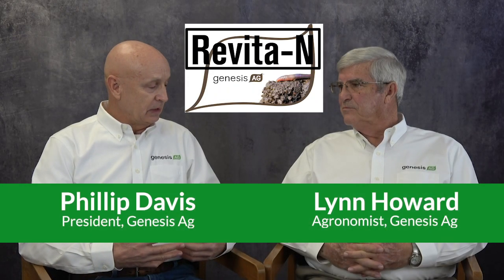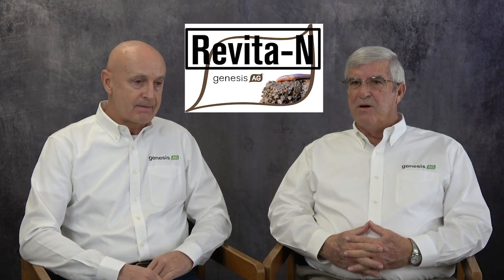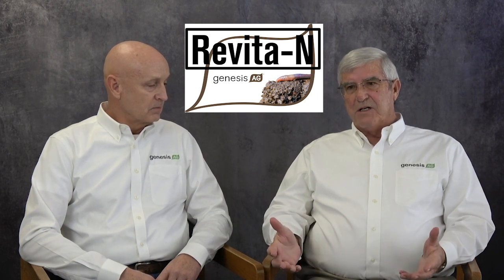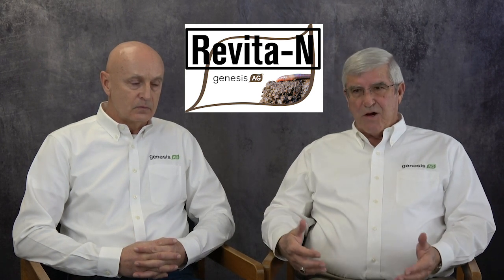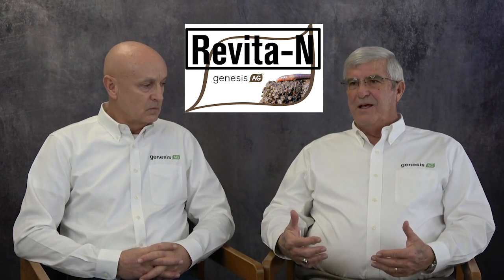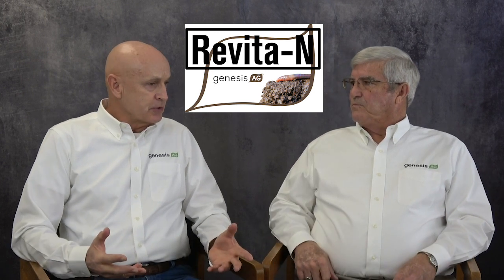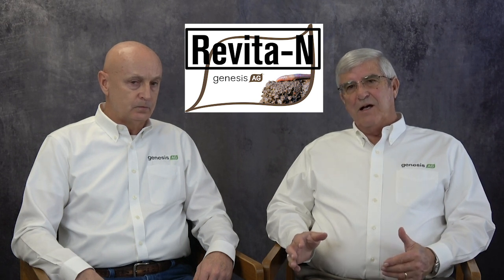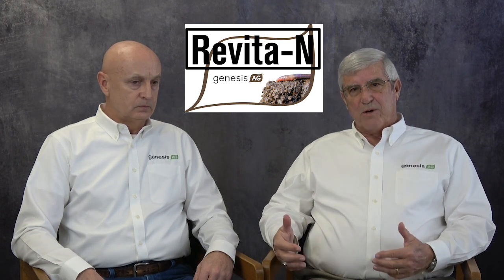Revita N - Improve Your Soil Biology - Genesis AG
Improve Your Soil, Year After Year with Revita N from Genesis Ag. Genesis Ag Founder Phillip Davis and Agronomist Lynn Howard discuss why Revita-N can be a powerful tool for farmers. This microbial compound has been developed to improve the soil, season after season, for better plant growth to produce higher yields in a cost-effective way.